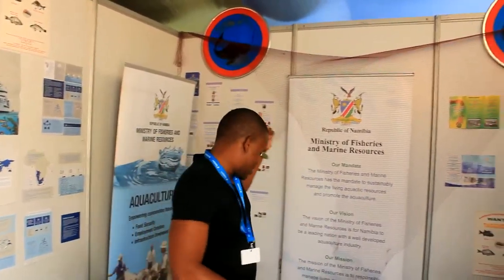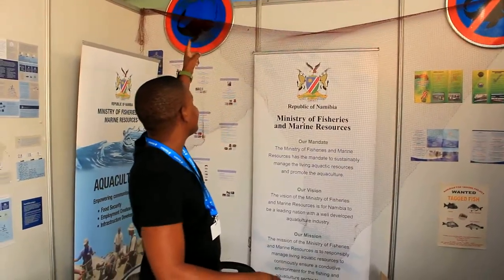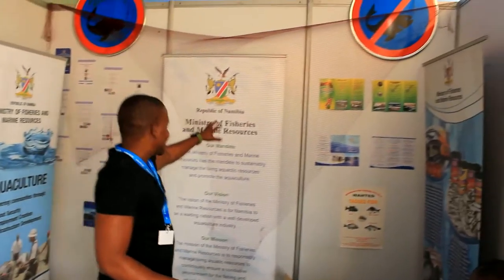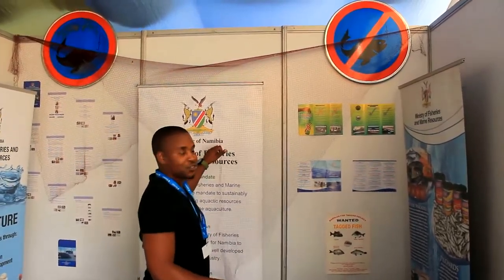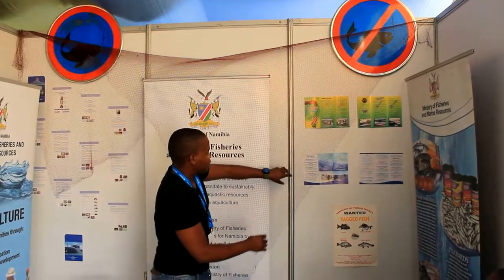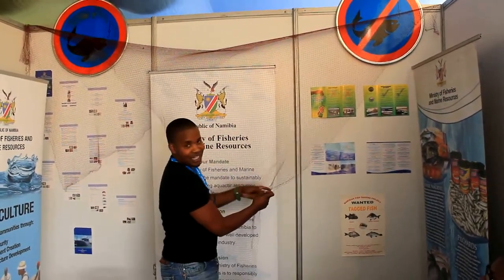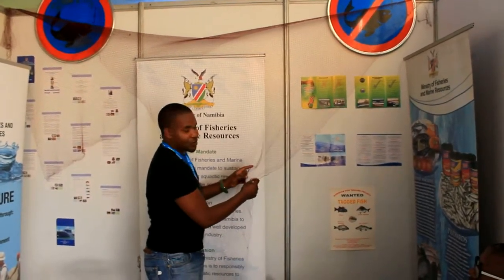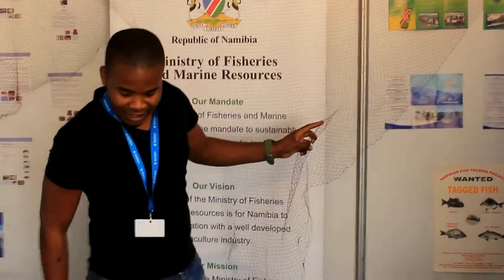Video Clips from some Olufuko Exhibitors 26 August 2015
These video clips are about three of the many exhibitors at Olufuko Cultural Festival at Outapi in Omusati, Namibia explaining about the information that they would like visitors to  their stand to get. They are  Namibia College of Open Learning (NAMCOL), Ministry of Fisheries and Marine Resources and Nakayale Vocation Training Centre (NTA)